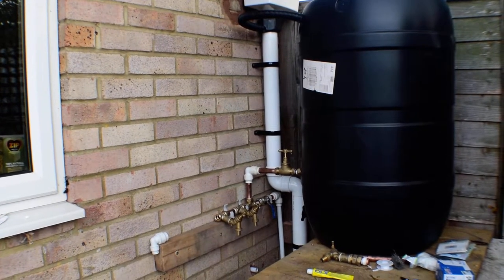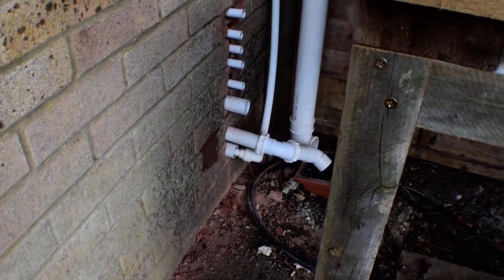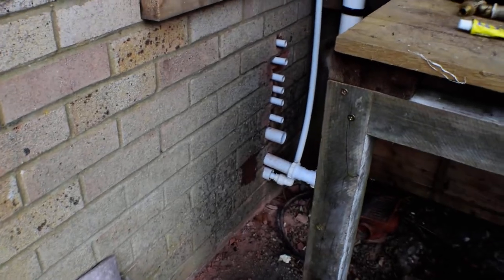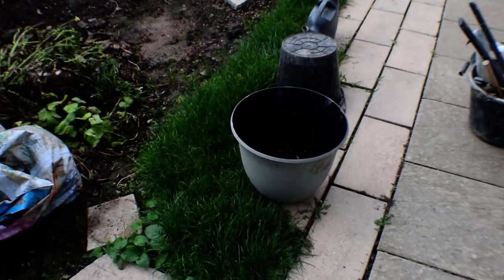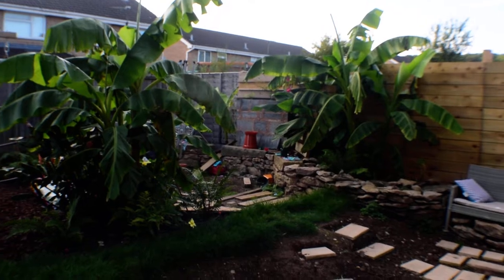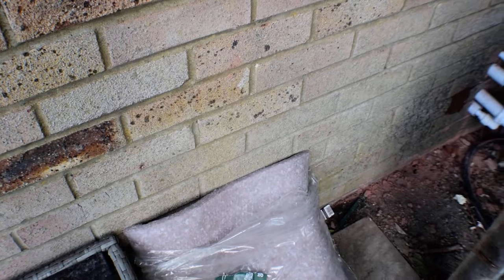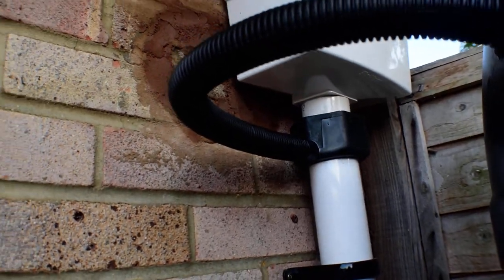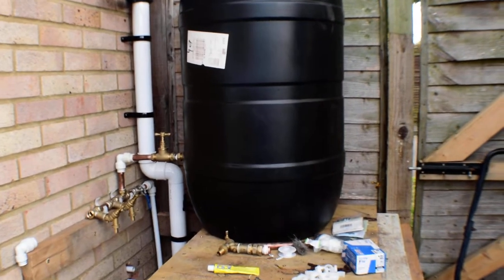No. 12 - Rainwater Harvesting Rig 2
A run through of my finalized (for now) rainwater system that will allow me to hook my irrigation up to rainwater, rather than use the (hard water) mains next year.